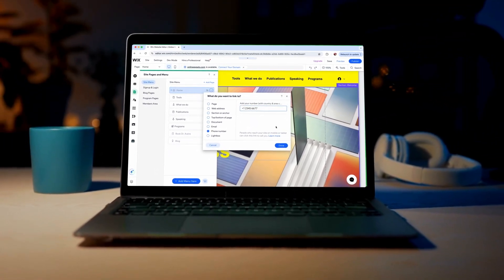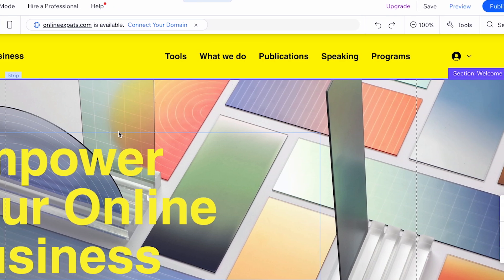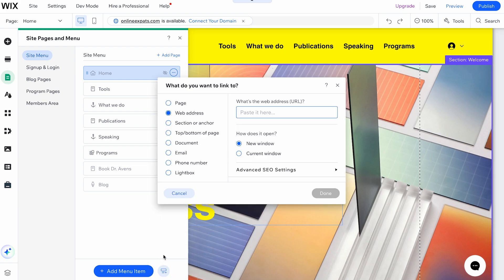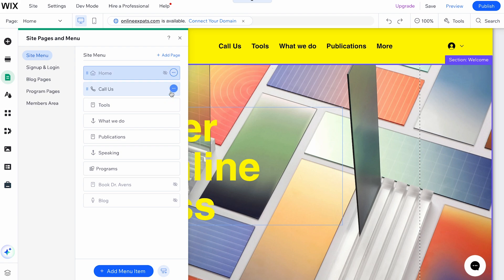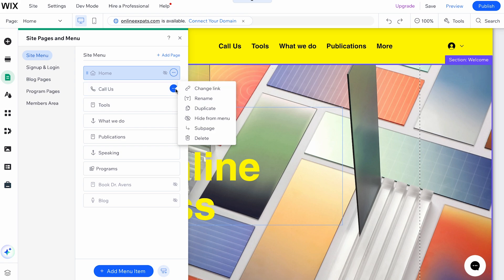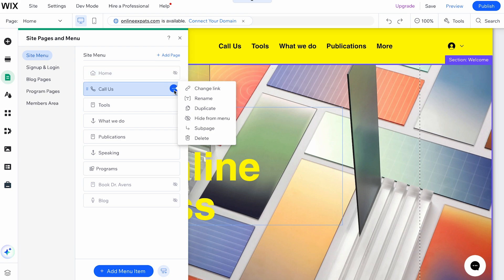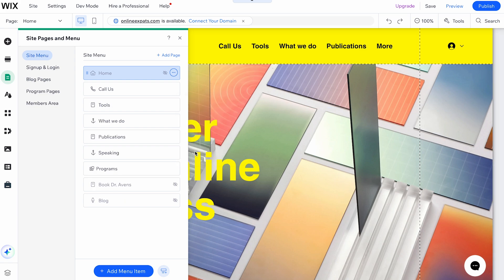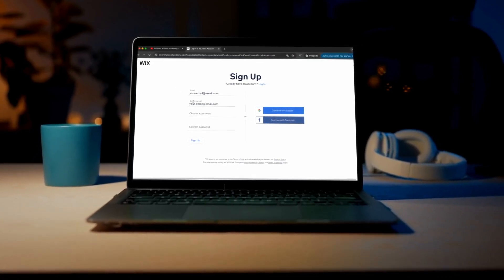How to Add and Manage Links in Your Wix Menu – 2024 Beginner Tutorial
In this Wix tutorial, you'll learn how to add and manage links in your Wix menu, making it easy to direct visitors.

👉 Start building your own website today!

*Timestamps:*

00:00 Introduction to adding and managing links in Wix
00:28 How to add a link to your Wix menu
00:41 Choosing the link type: URL, anchor, email, phone, or document
00:56 Naming your menu item and finalizing the link
01:04 Managing your Wix menu links
01:11 Updating or changing link details
01:33 Renaming, duplicating, hiding, or making links visible
01:47 Organizing links into subpages
01:54 Removing a link from your Wix menu

In this step-by-step guide, we walk you through the process of adding and managing links in your Wix menu. Whether you want to link to another page, anchor, or even an external site, this tutorial will show you how to do it easily. We’ll also cover how to manage and organize these links to keep your site navigation up-to-date. By the end of this video, you'll know exactly how to enhance your Wix site menu to improve visitor navigation and user experience.

*Steps to Add and Manage Links:*

1. *Add a Link to Your Wix Menu:*
   - Click on "Pages and Menu" in the Wix editor.
   - Select "Add a Menu Item" and choose the link type: external URL, anchor, email, phone number, or document.
   - Enter the relevant details and click "Done."

2. *Manage Your Menu Links:*
   - Hover over the menu item and click the "More Actions" icon to update, rename, or duplicate the item.
   - Organize links by turning them into subpages under a parent menu item.
   - If no longer needed, remove the link from the menu.

👉 Sign up for a free Wix account today!